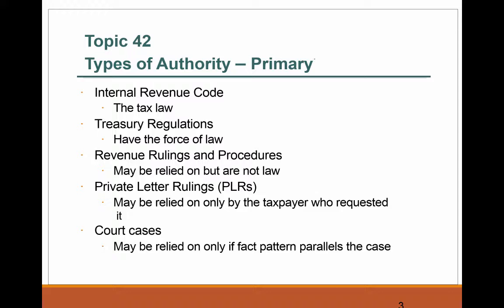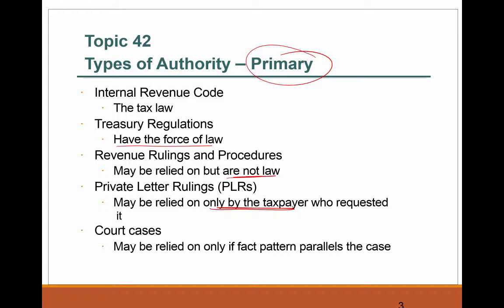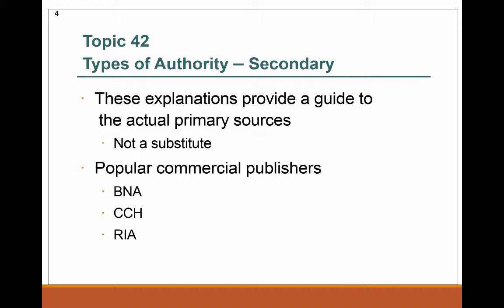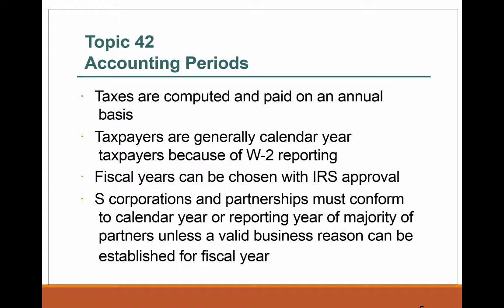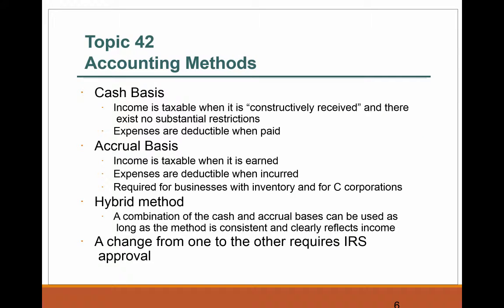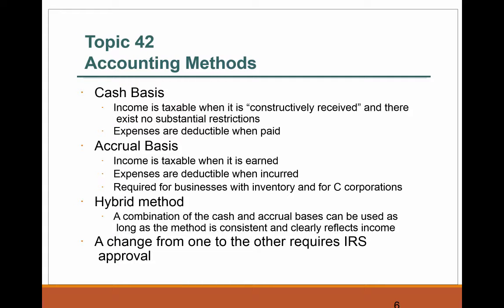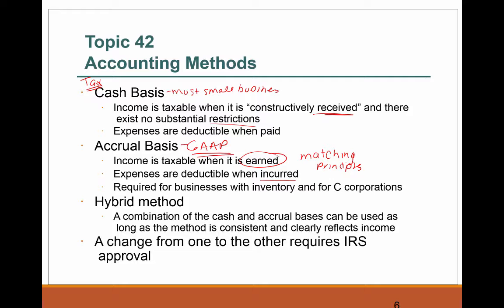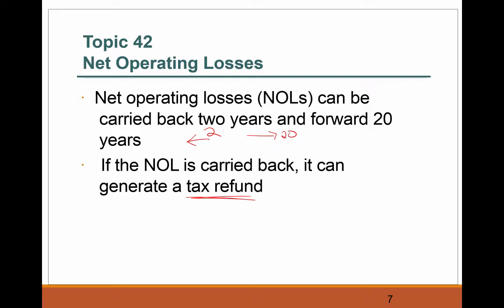Topic 42 Fundamental Tax Law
Table of Contents:

00:00 - Slide 1
00:05 - Slide 2
00:27 - Slide 3
01:48 - Slide 4
02:15 - Slide 5
03:27 - Slide 6
04:52 - Slide 7
05:26 - The End